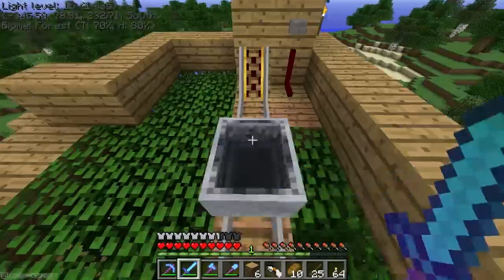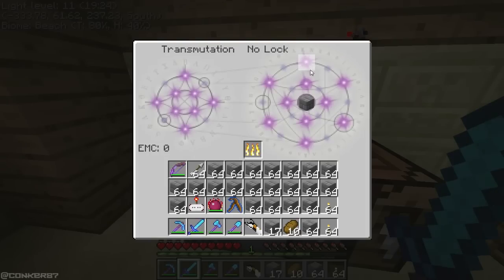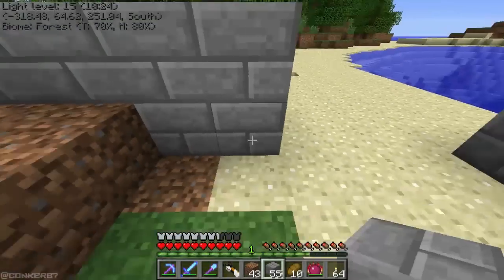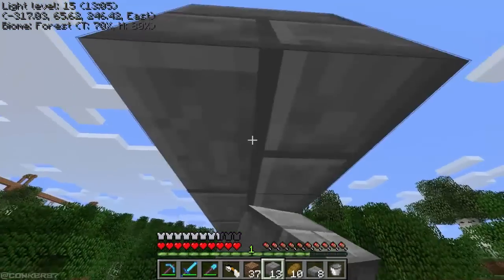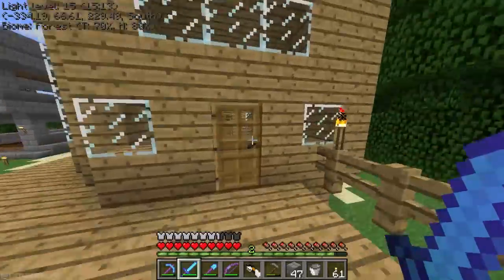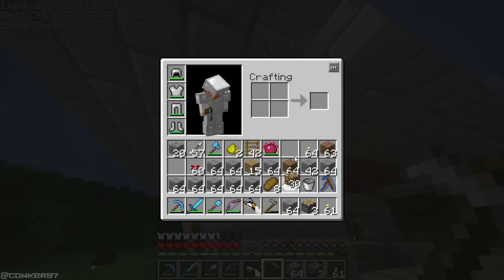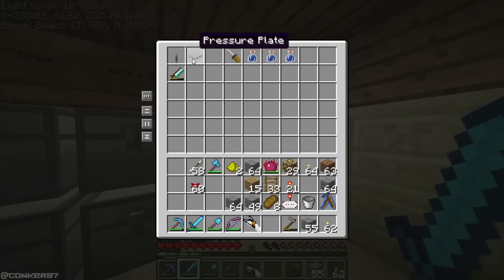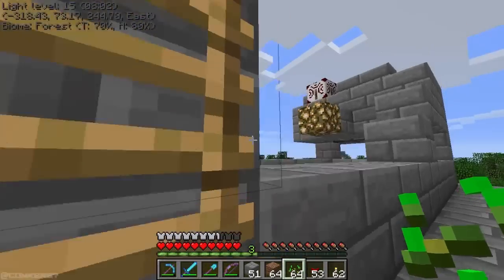🚧 Minecraft: Almost Back to Basics – Farming Is Srs Bisnis (#12)